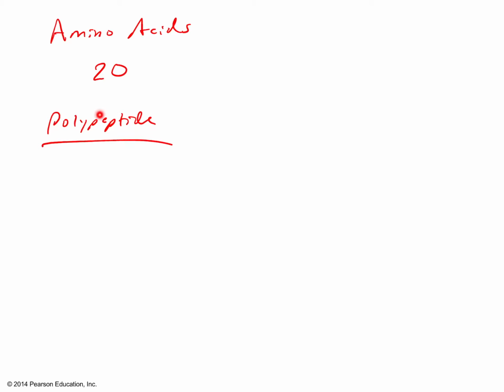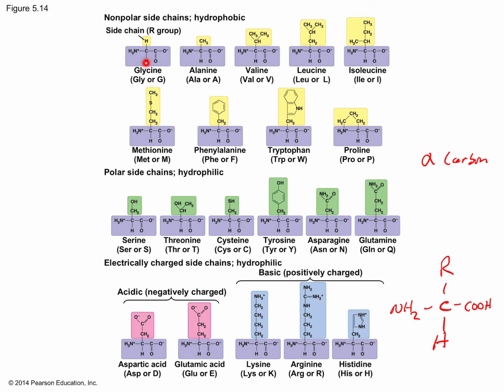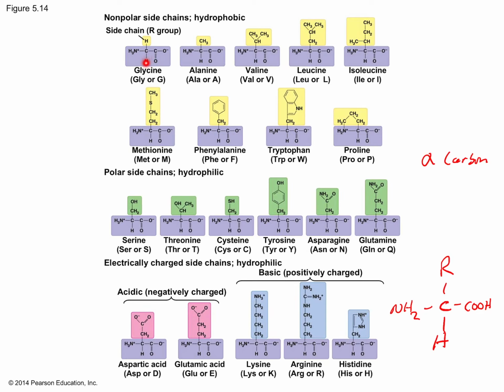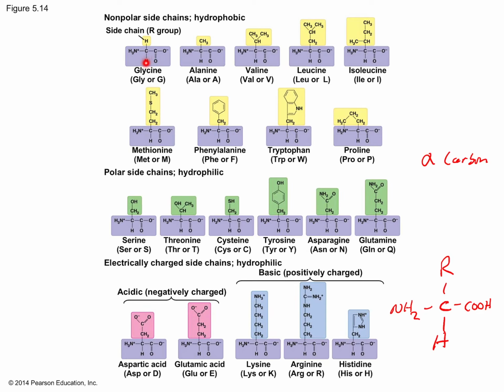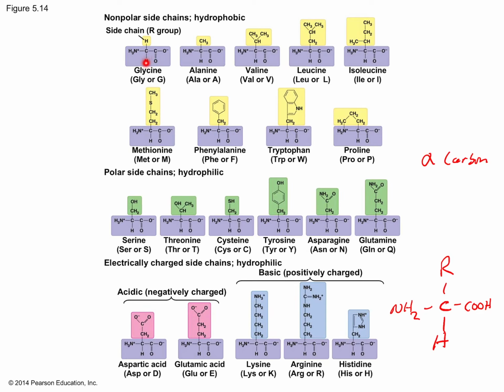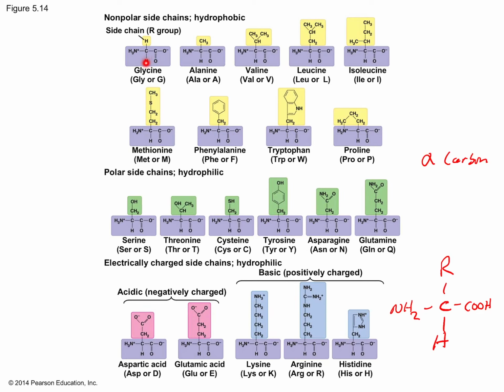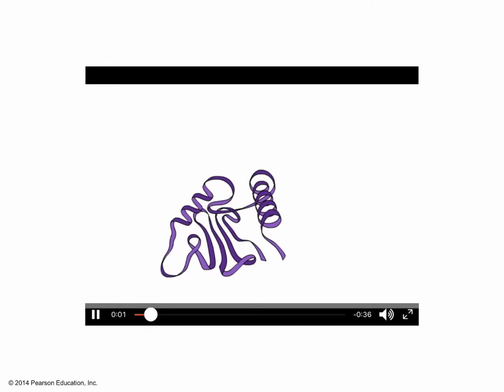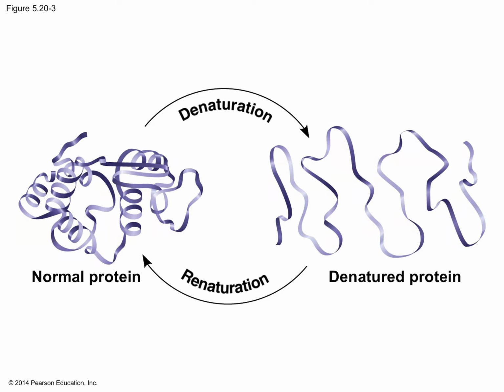Chapter 5 - Biological Molecules Part 3